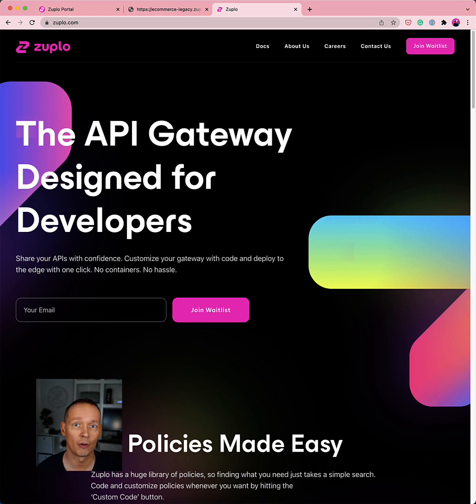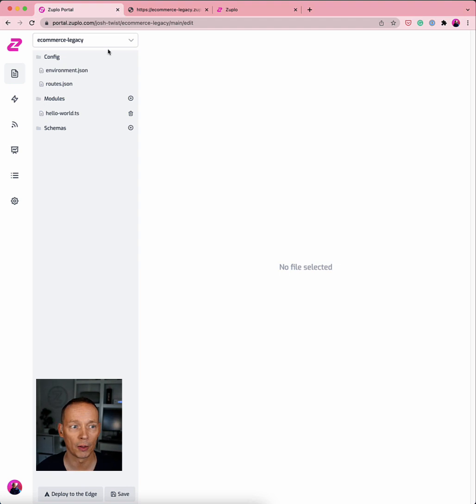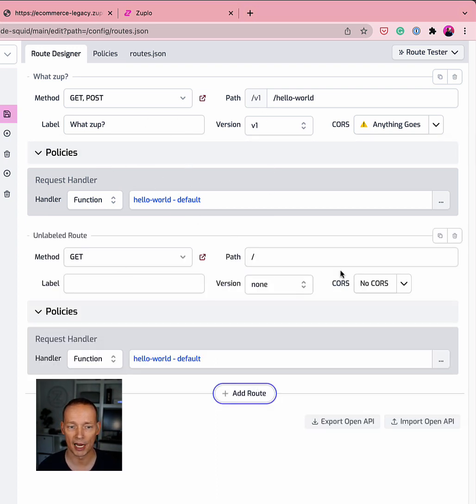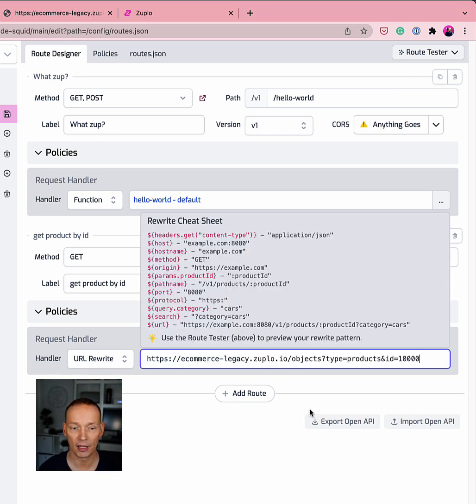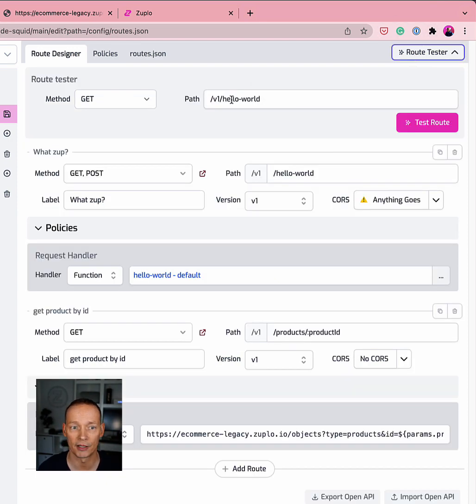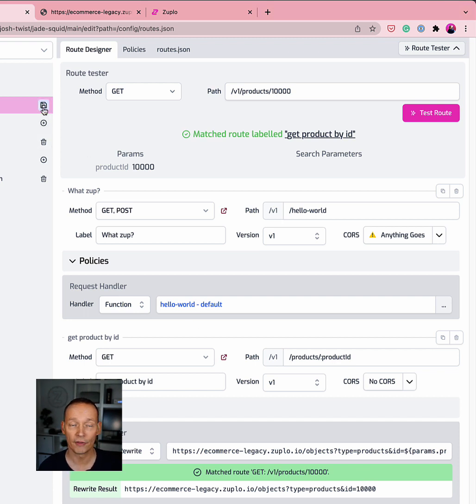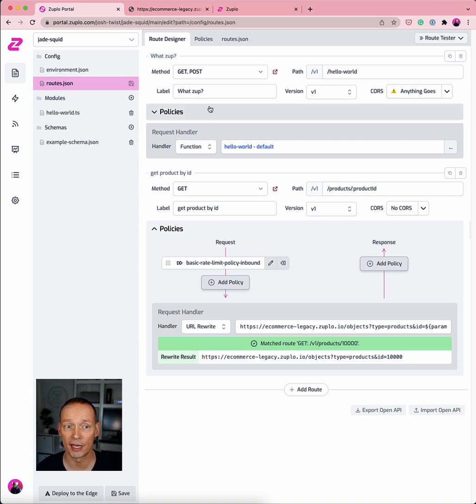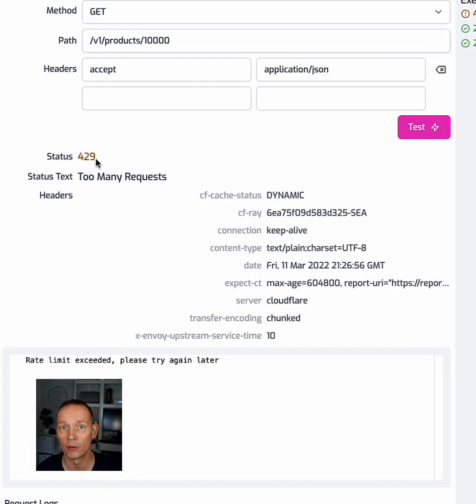Day 1: Proxying an API, making it prettier, adding rate limiting, to LIVE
12daysOfZuplo Day 1: Proxying an API, making it prettier, adding rate limiting, to a LIVE gateway - all in a couple of mins. Watch, reshare and get on the waitlist at zuplo.com 👏